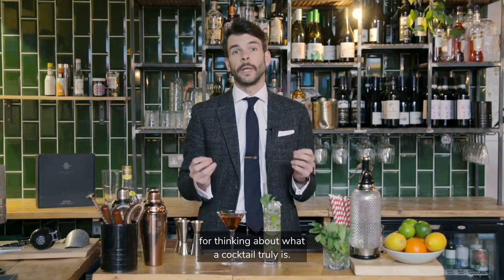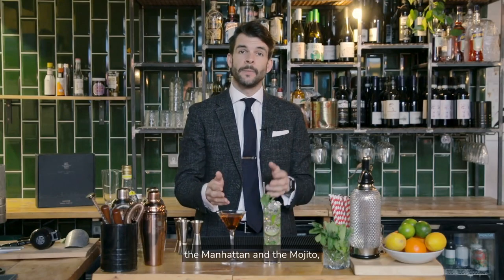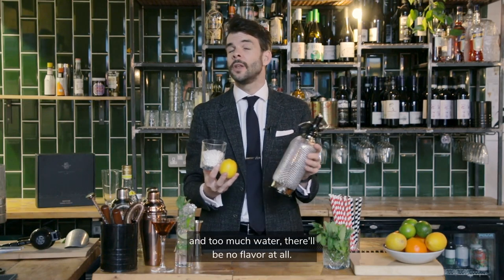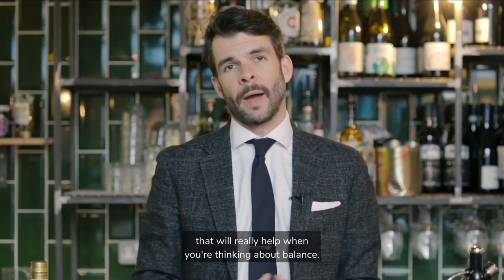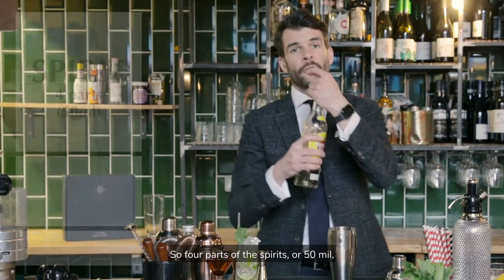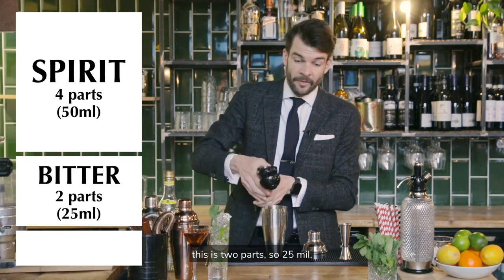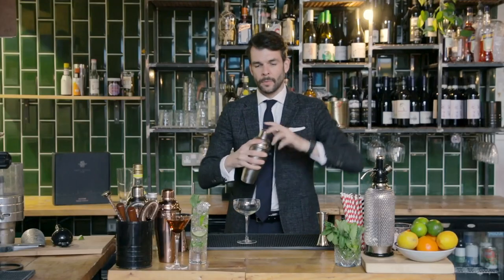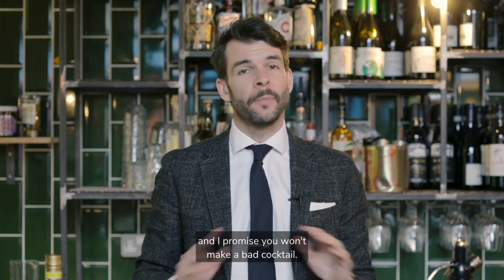How to Make Cocktails at Home - E1 - The Cocktail Formula - Rusty Barrel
How to Make Cocktails at Home - E1 - The Cocktail Formula

In this video, the simplicity of creating the perfect cocktail is broken down into a fail-safe format. Even the most flamboyant and complex-sounding cocktails are typically based upon four simple elements; a preferred spirit, something a little bitter, something a little sweet and something water-based.

To achieve ideal flavour, the elements must be well balanced: use Rusty Barrel’s not-so-secret formula that we call ‘The 4-2-1’. For example, to make a rum-based cocktail use 50ml of rum (4 parts), 25ml of lime (2 parts) and 12.5ml of sugar (1 part), then add some ice, shake for 8-10 seconds and strain into a glass. It really is that simple! Easily recreate any cocktail using ‘The 4-2-1’ formula...